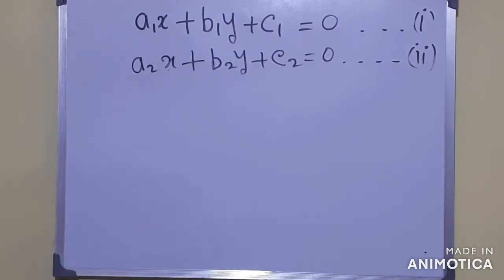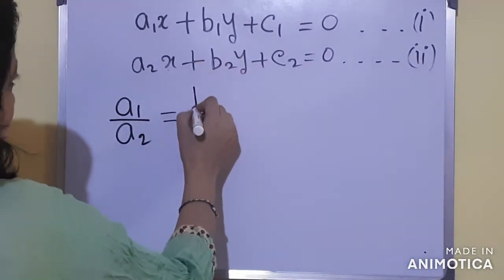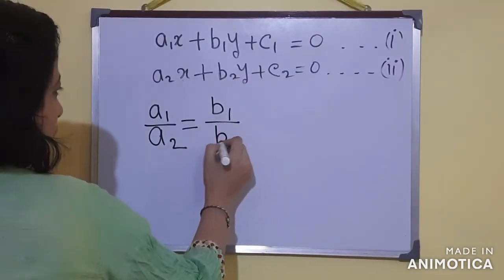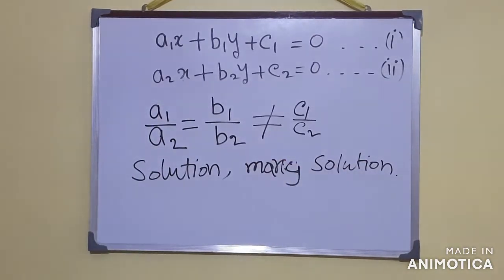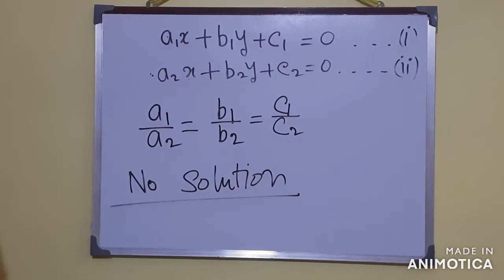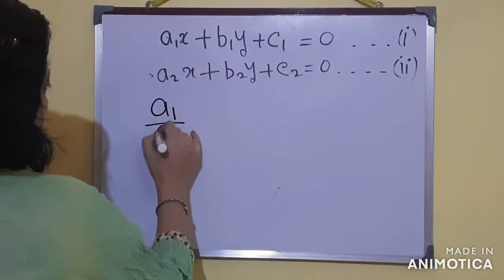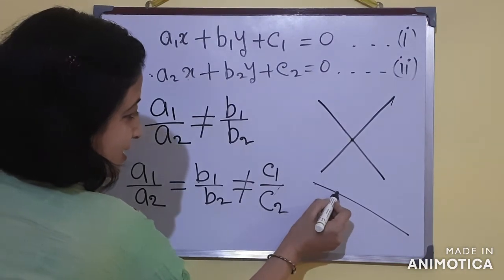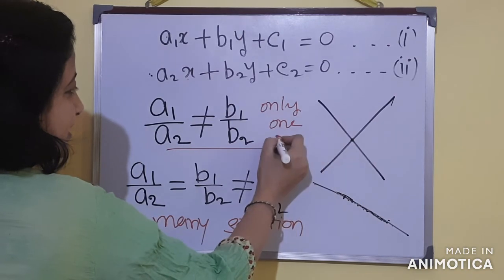DOES EVERY EQUATION HAVE SOLUTION ??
How  to understand solution of equations exist or not without  trying to solve.